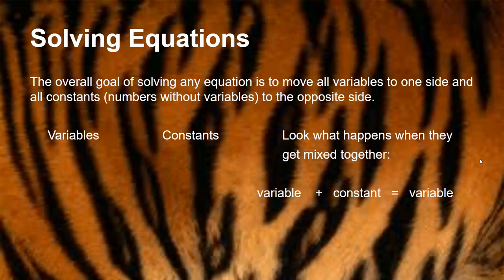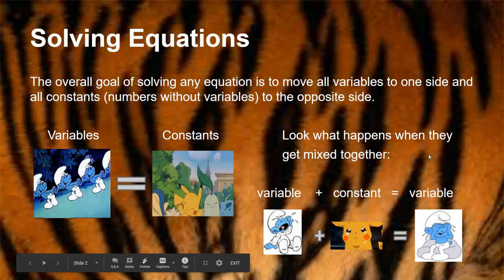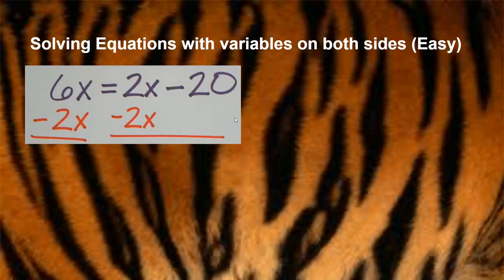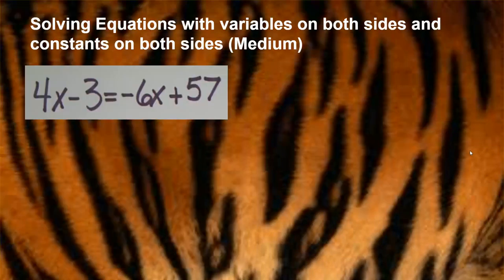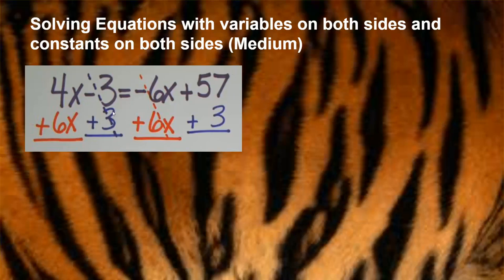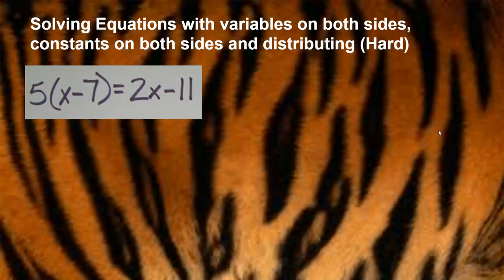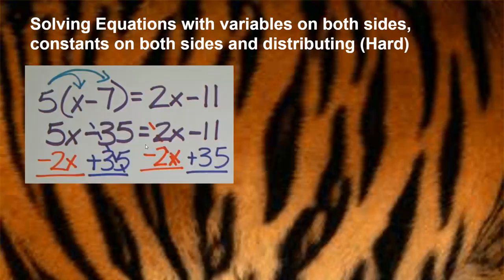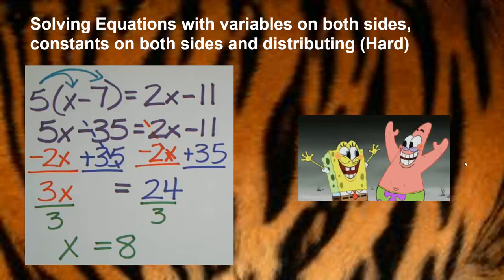Solving Equations with variables on both sides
I added some gifs for fun.